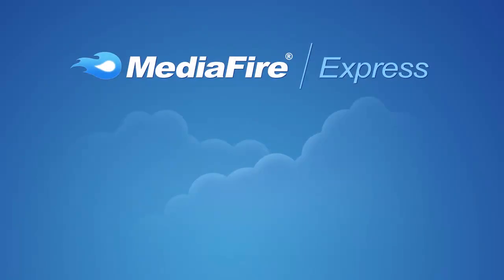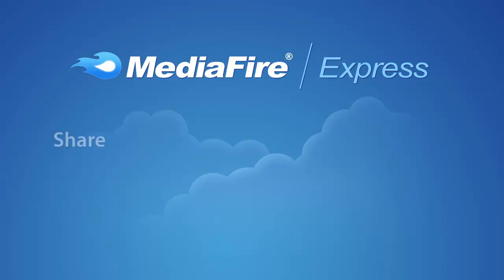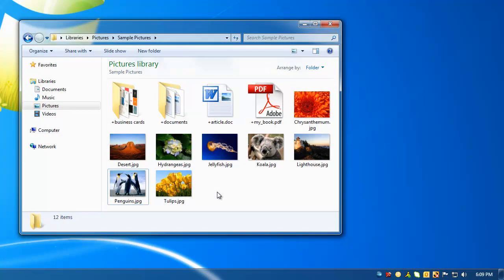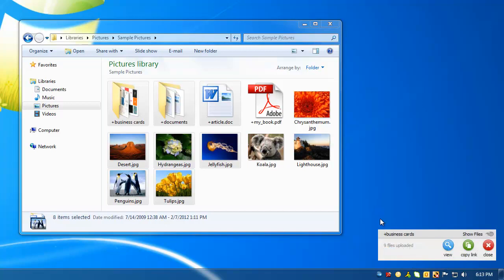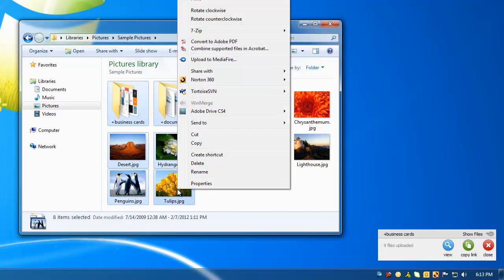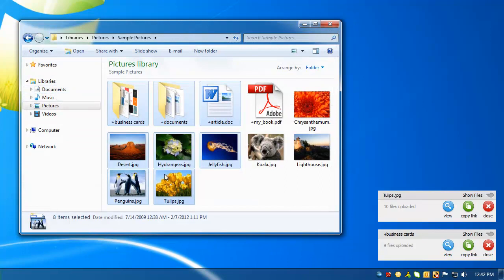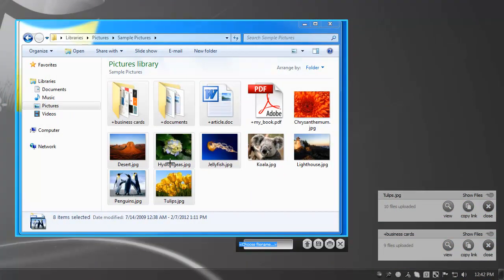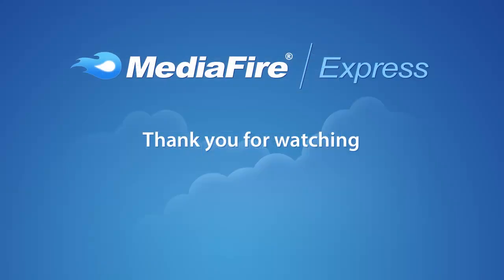MediaFire Express (Windows)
MediaFire Express can upload files from our computer to your MediaFire account without requiring you to open your browser.

Features:

- New users can create a MediaFire account during installation.

- MediaFire Express users can switch between MediaFire accounts.

- Users can select an upload destination folder from within their "My Files" folder hierarchy.

- Users can upload a file via a right click menu on File Explorer's (on Windows) or Finder (on the Mac).

- Users can upload a file by dragging and dropping it on the MediaFire Express' Drop Zone.

- MediaFire Express avoids contributing to desktop clutter by hiding its windows when it is idle.

- Progress bars make it easy for users to monitor file upload progress.

- Users can invoke the MediaFire Expresses Screenshot tool from (1) the keyboard, (2) a button located on the MediaFire Express' Drop-Zone, or via a systray menu.

- Quickly open your "My Files" page with a click of a button.

- MediaFire Express dynamically throttles-back upload rates as necessary so as to avoid reducing Quality of Service on slow DSL links.

- MediaFire Express' Screenshot Tool captures images of (1) the entire desktop, (2) an application's window, or (3) a user defined area and then (1) uploads the screenshot to your MediaFire account for sharing, (2) saves the screenshot to disk or (3) sends the image to the printer for a hardcopy.